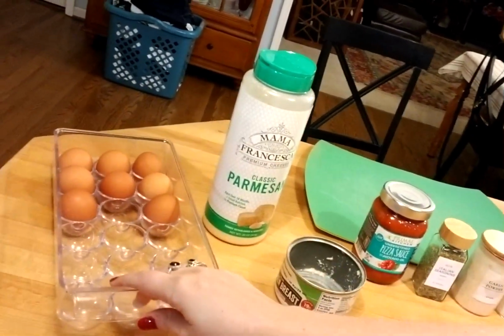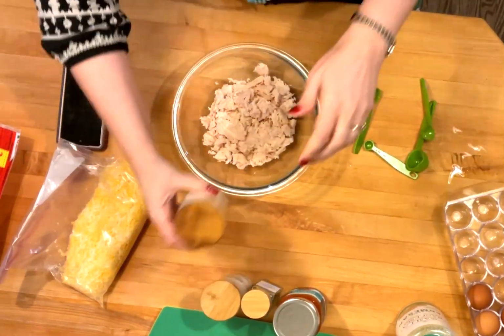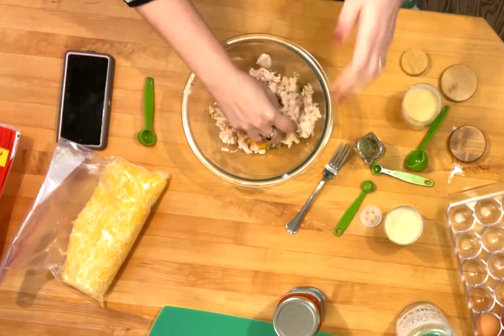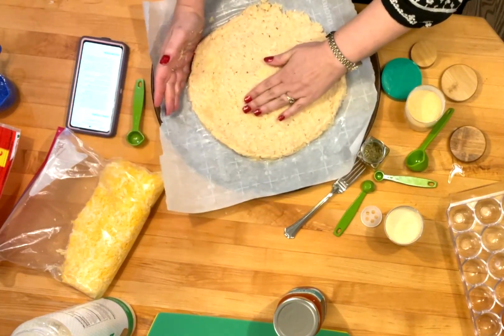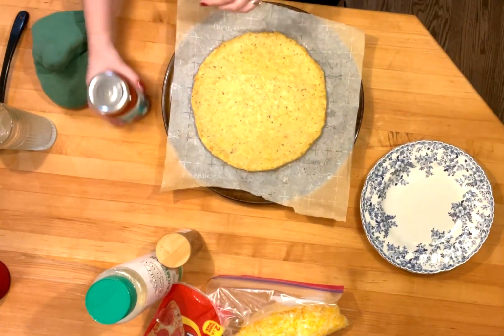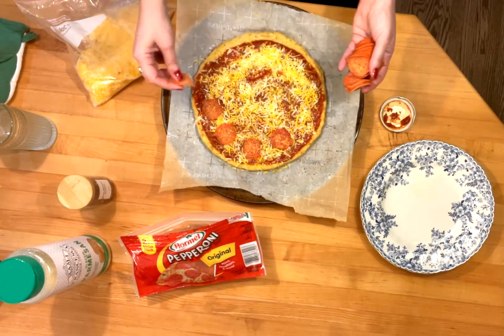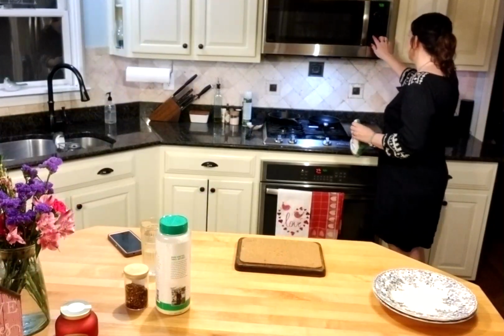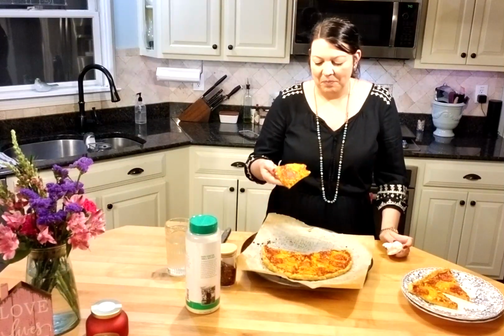Low Carb Pizza with a Chicken Crust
I was super excited to try this new recipe!  This pizza was really easy to make, and it was packed full of flavor!!  I hope you try it and love it as much as we do!

athomewithangiec

About Me:
Hi friends,

I'm the wife of an Air Force veteran, mom of 3 and middle child.  I love doing creative projects and trying new, low-carb meals.  God and family are most important to me.  I focus on healthy living: body, mind, and spirit to be the best version of myself.

I am 5 months into low-carb living, and I'm down 30 pounds!  I set realistic goals that I can maintain and have never felt better!

My goal for this channel is to be an inspiration and encouragement to others. I will be sharing recipes, helpful tips, and creative projects.  I hope to be a positive and uplifting place for people to come to.  I'm looking forward to sharing my journey with you!